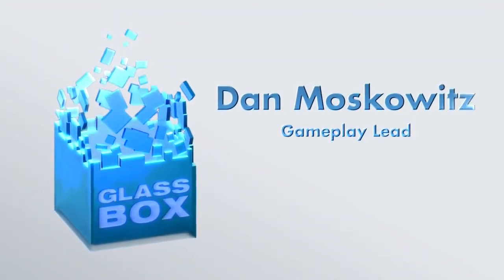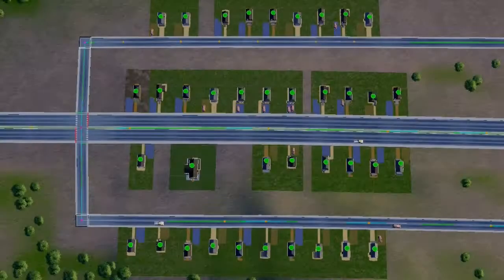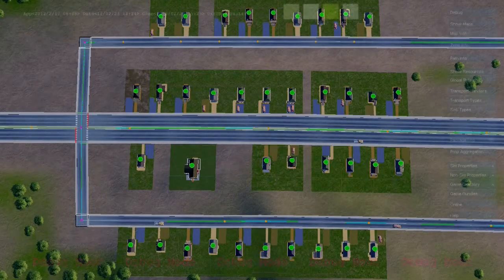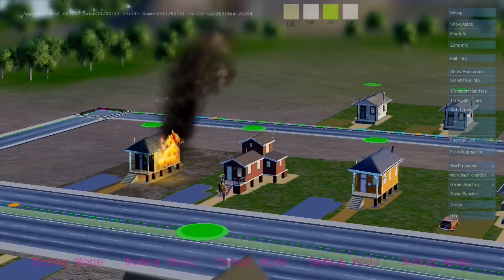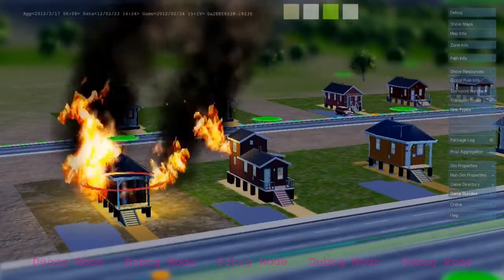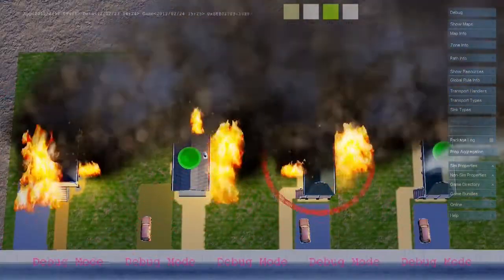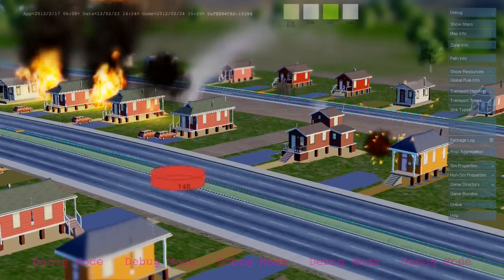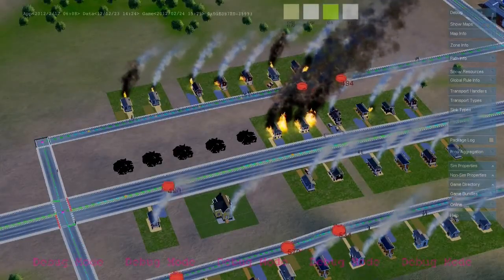SimCity "Glass Box Scenario 3 - Creation & Spread of Fire" Trailer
The defining city simulation is back! Create the city you desire and make the choices that shape your city and power the Sims within it. Every decision, big or small, has real consequences. Invest in heavy industry and your economy will soar—but at the expense of your Sims' health as pollution spreads. Implement green technology and improve your Sims' lives while risking higher taxes and unemployment. Team up with your friends to solve global challenges: launch a space shuttle, reduce carbon emissions, or build magnificent wonders. Compete on global and regional leader boards to be the richest, the dirtiest, the happiest or the best place to visit!